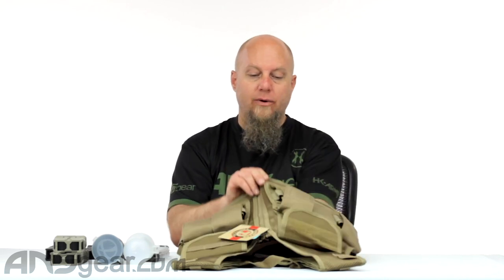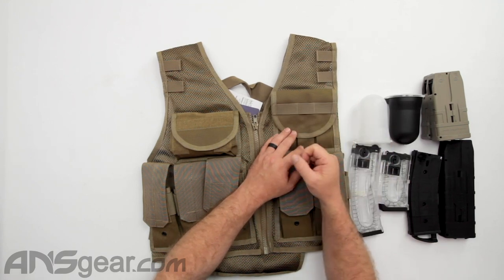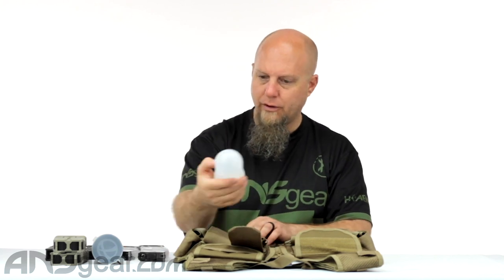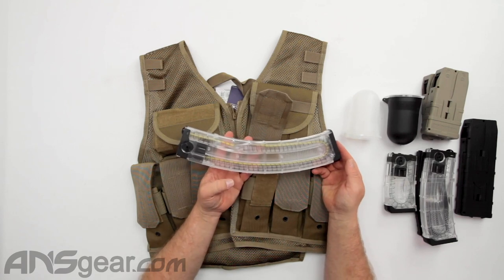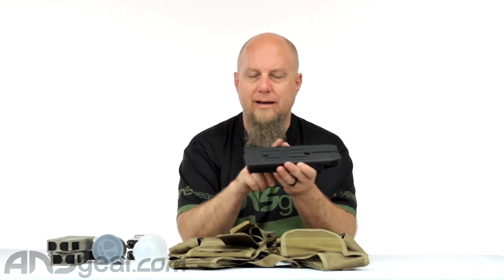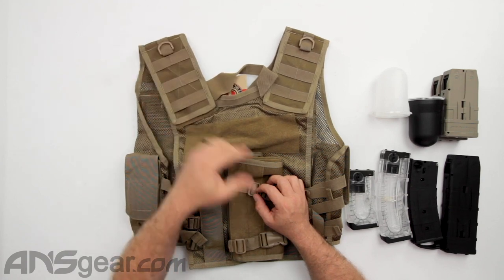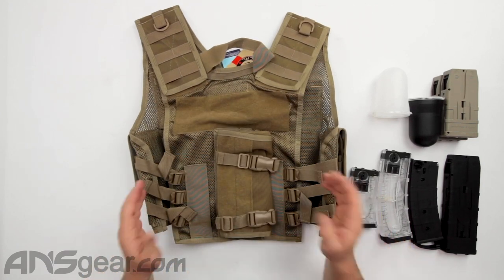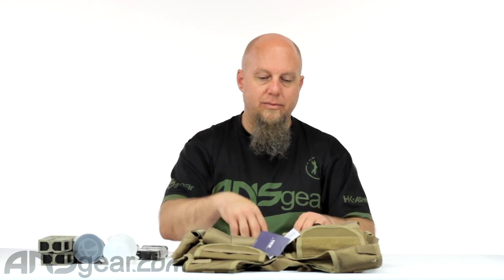Tippmann Tactical Airsoft Vest - Review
In this video we are looking at a Tactical Airsoft Vest from Tippmann.

0:00 Intro
1:00 Tactical Airsoft Vest
8:40 Final Thoughts